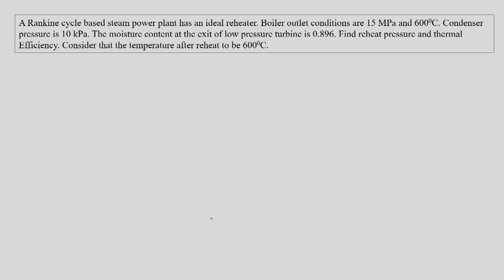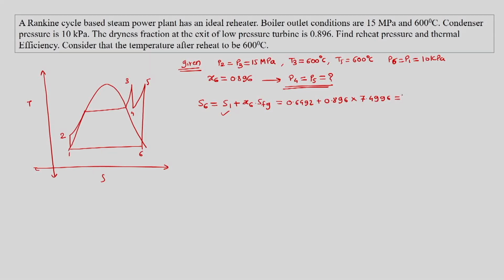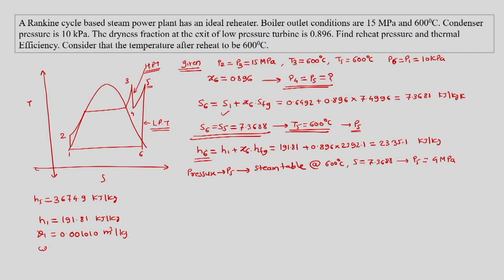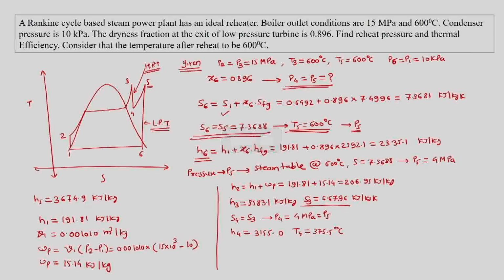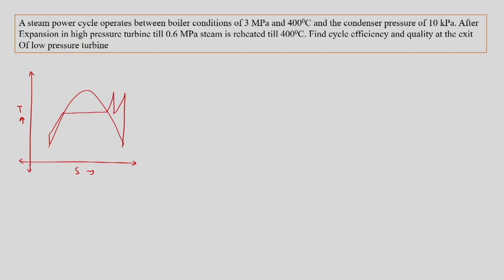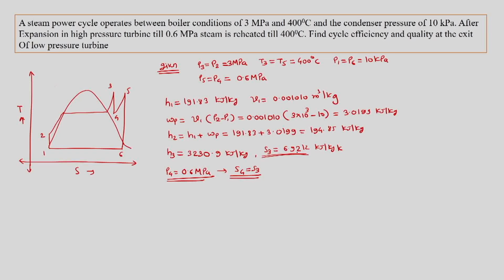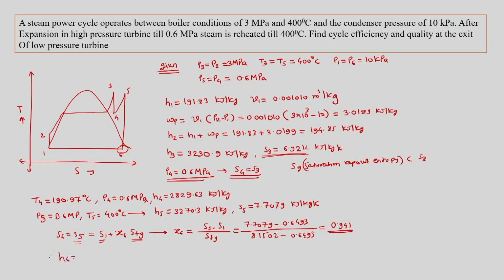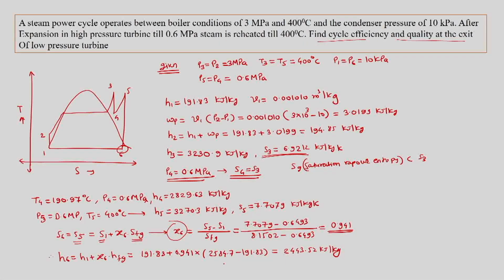Lec08: Examples of reheat Rankine cycle